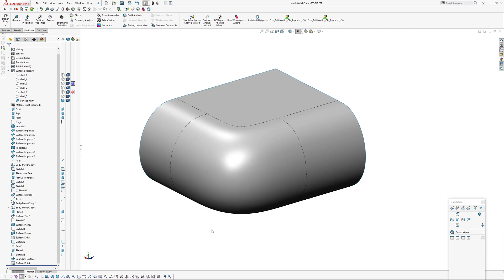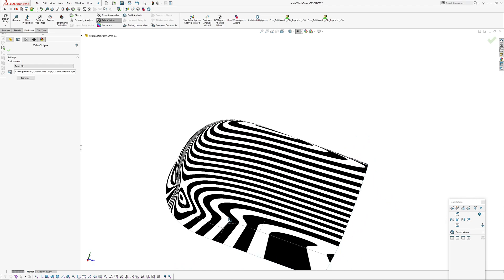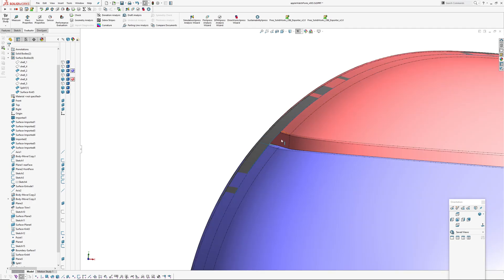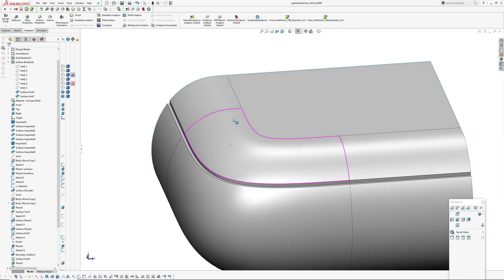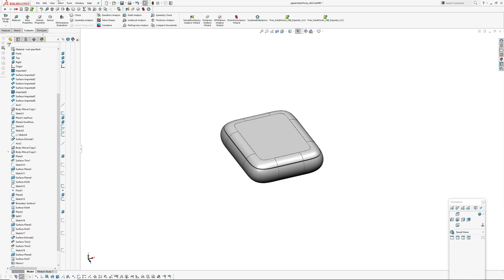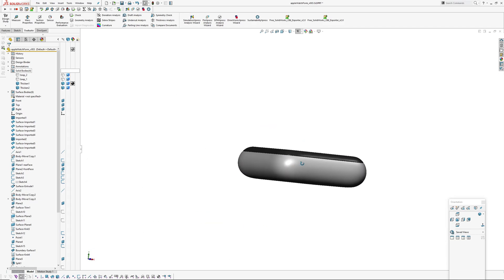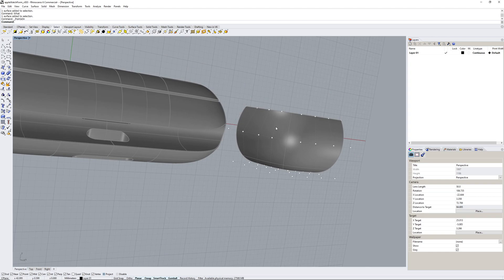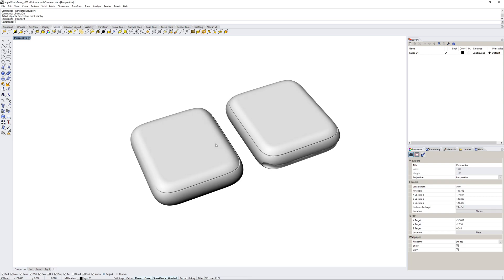Apple Watch - Modelling the Main Form in Solidworks Part 2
In this video I try modelling the main form of the Apple Watch in Solidworks with a curve based approach, versus my reference model from Rhino which was sculpted by manually manipulating the surface CVs. I have now split out the lens as a separate body and check the Solidworks surface output in Rhino.